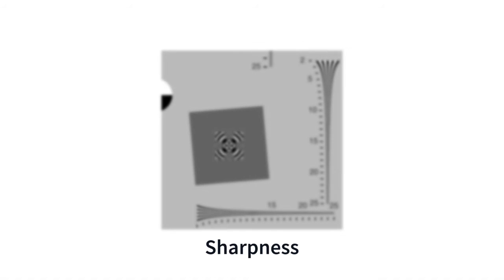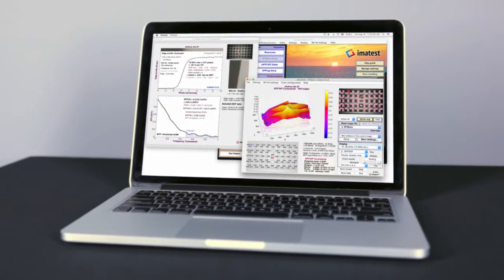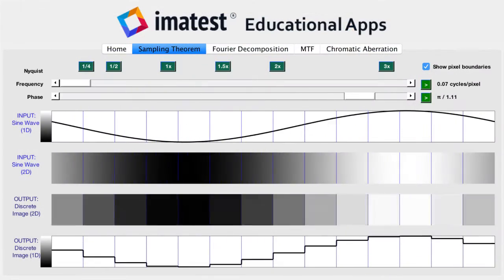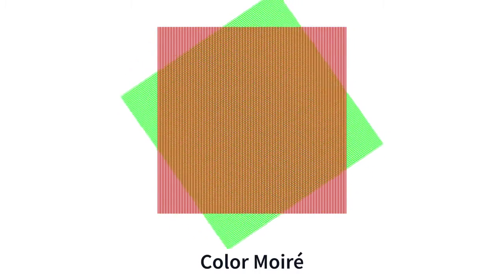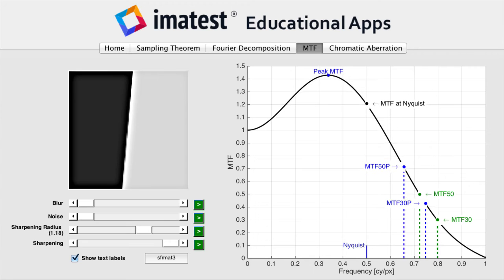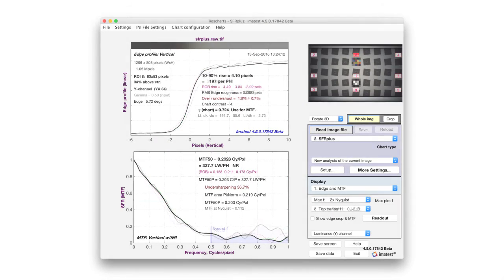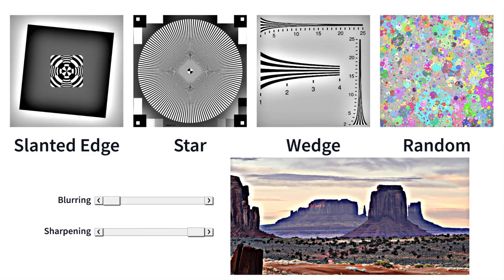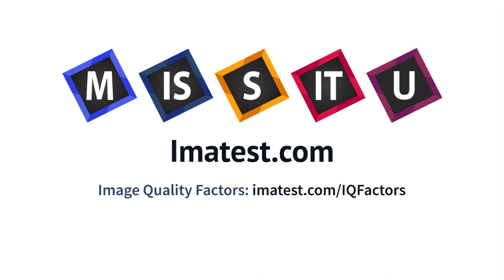Image Quality Factors Series: Sharpness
The highest quality images are created by optimizing many key image quality factors. Sharpness determines the amount of detail an imaging system can reproduce. Learn how to optimize sharpness in your camera system using Imatest.